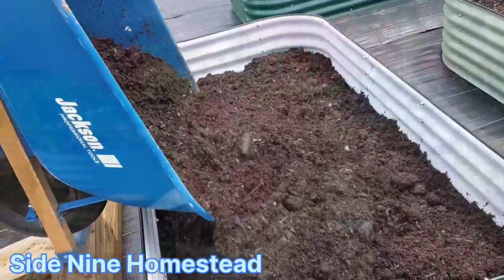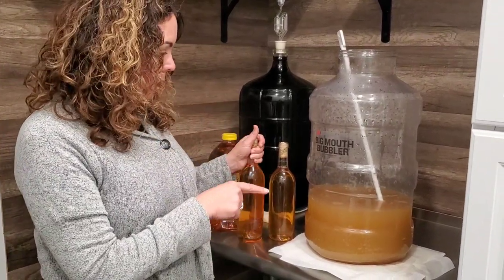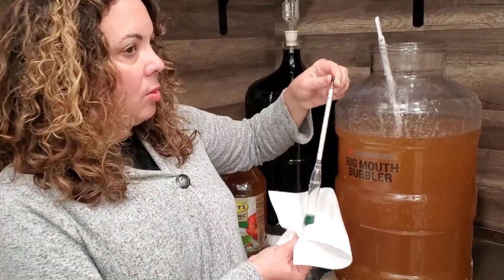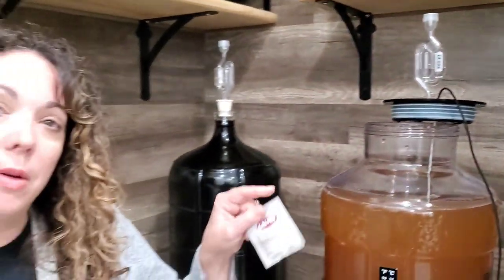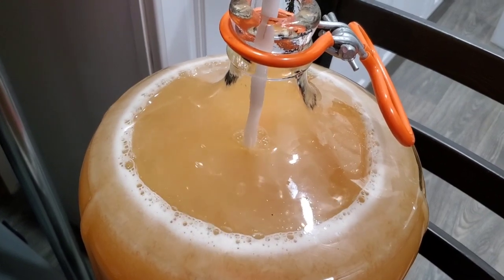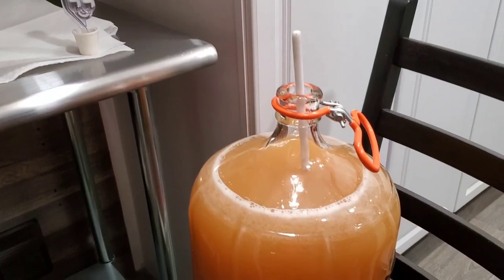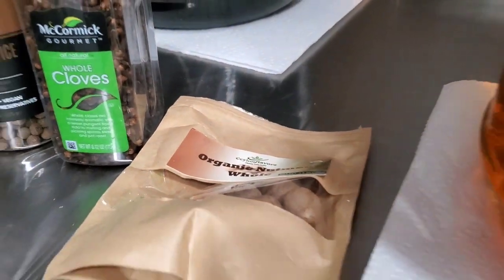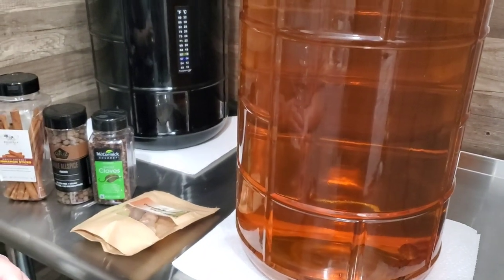Turning Apple Juice into the most delicious Apple Pie Wine at 12.5% alocohol!!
Turning store-bought apple juice into delicious  homemade Apple Pie Wine 🍷!  Yes it is possible.  In this video we will show you the steps to take to make your own Apple Wine into Apple Pie Wine that rivals any you can buy.  So, come along and see how it's done.  Cheers 🍷!